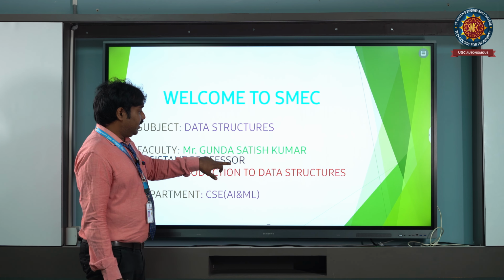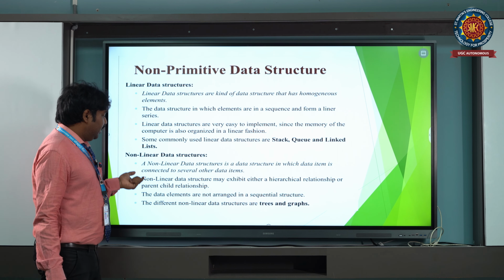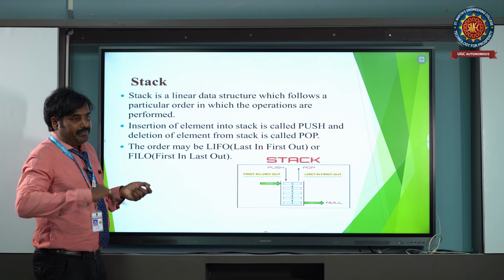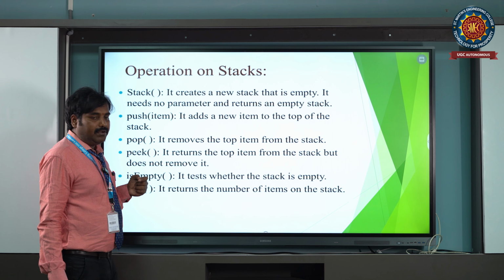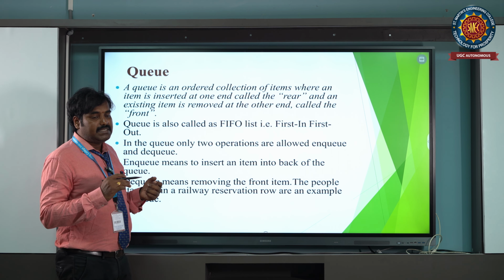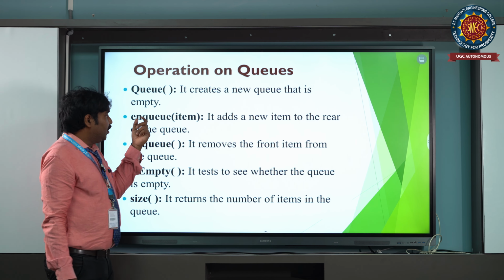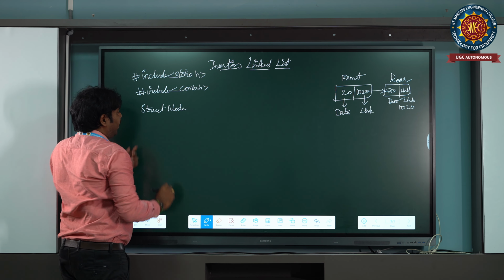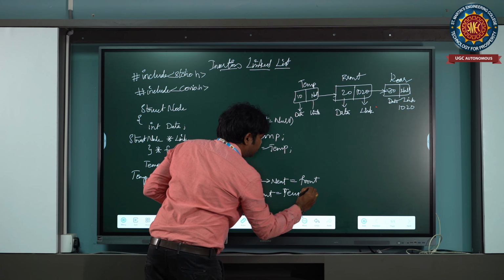Data Structures | St. Martin's Engineering College